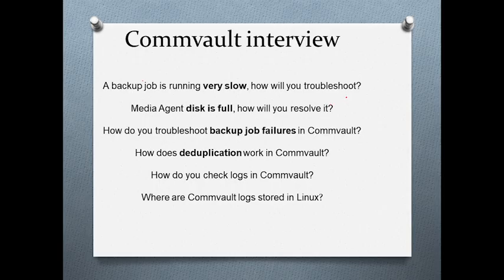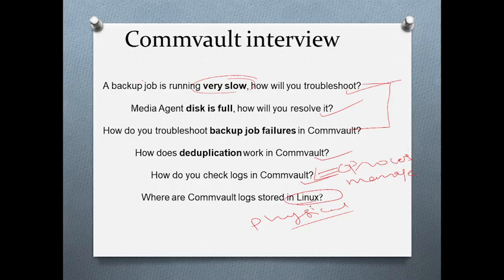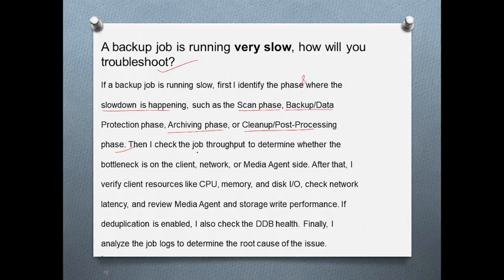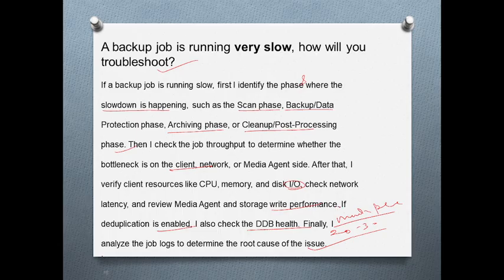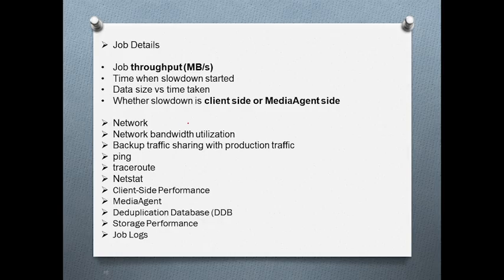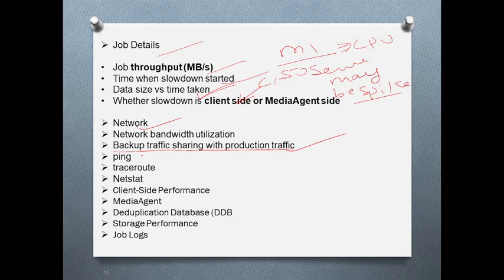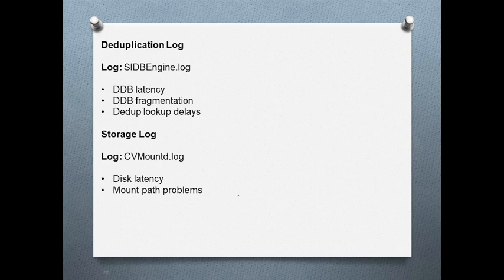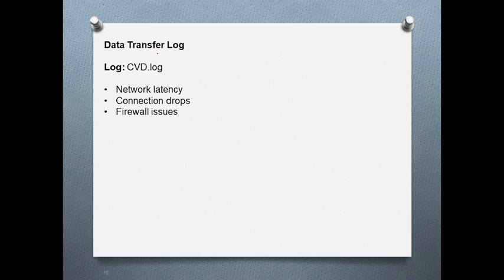Commvault interview II Troubleshooting Slow Backup Jobs – Step-by-Step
Welcome to Abhi_Tech, your trusted hub for real-world tech insights and hands-on tutorials! Whether you're exploring Commvault data protection, diving into cloud infrastructure (AWS, Azure, GCP), or mastering NetApp storage, this channel is your go-to companion for leveling up your IT skills.

🔹 Learn backup strategies and disaster recovery with Commvault 🔹 Understand cloud storage, S3, EC2, FSx, and networking tools 🔹 Get practical demos, walkthroughs, and interview prep tips 🔹 Stay ahead with storage innovations, automation, and best practices

Commvault explained
Commvault for beginners
Commvault training
Commvault certification
Commvault YouTube channel
Commvault daily tasks
Commvault admin guide
Commvault backup monitoring
Commvault restore testing
Commvault troubleshooting
enterprise backup management
CommCell architecture
Commvault job controller
Commvault automation
Commvault reporting
Commvault storage policy
Commvault MediaAgent
Commvault CommServe
Commvault Hindi tutorial
Commvault training India
Commvault tutorial in Hindi
Commvault for beginners
Commvault explained Hindi
IT admin daily routine
backup admin daily checklist
data protection tutorial
cloud backup management
Commvault India
Commvault YouTube series
Commvault educational content
how to manage backups
daily backup checklist
Commvault restore demo
Commvault job failed fix
Commvault admin tips
Commvault best practices
Commvault automation scripts
Commvault reporting tools
Commvault vs Veeam
Commvault training 2025
Commvault daily tasks
Commvault admin guide
Commvault backup monitoring
Commvault restore testing
Commvault troubleshooting
enterprise backup management
CommCell architecture
Commvault job controller
Commvault automation
Commvault reporting
Commvault storage policy
Commvault MediaAgent
Commvault CommServe
Commvault Hindi tutorial
Commvault training India
Commvault for beginners
Commvault explained Hindi
data protection tutorial
cloud backup management
Commvault India
Commvault YouTube series
Commvault educational content
daily backup checklist
Commvault restore demo
Commvault admin tips
Commvault best practices
Commvault automation scripts
Commvault reporting tools
Commvault vs Veeam
Commvault training 2026